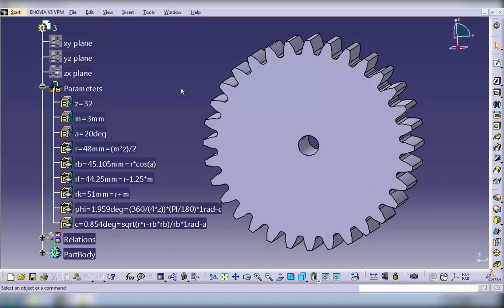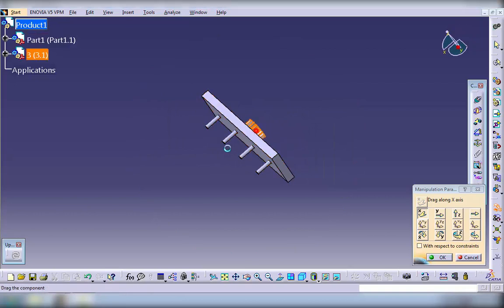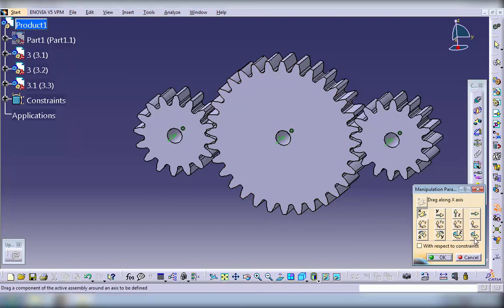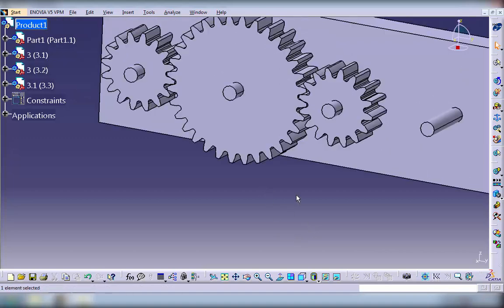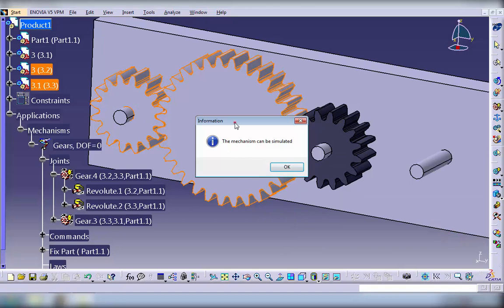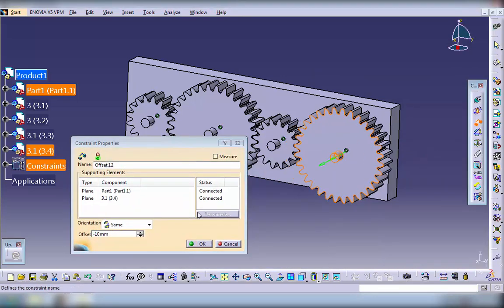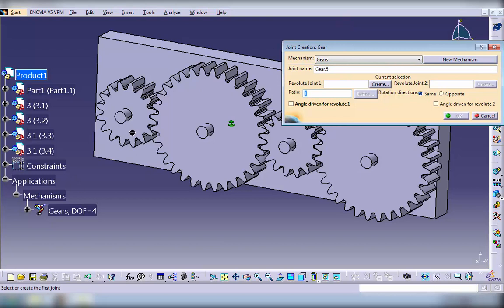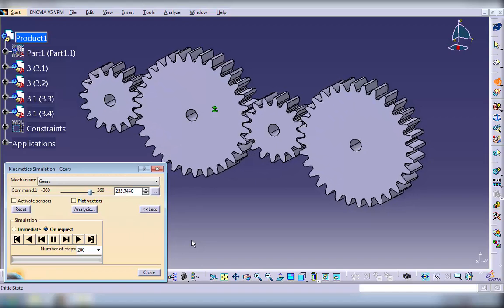Simple Gear Train Explained in CatiaV5 using DMU Kinematics Simulation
This tutorial aims to explain the mechanism of a simple gear train with the help of DMU kinematics smulation using Gear Joints.

If you want to download the Gear Template from which I created the gears, you could do that by going to Grabcad community and follow this link: